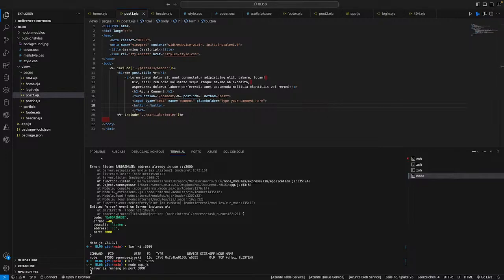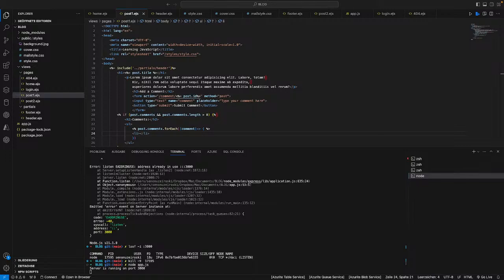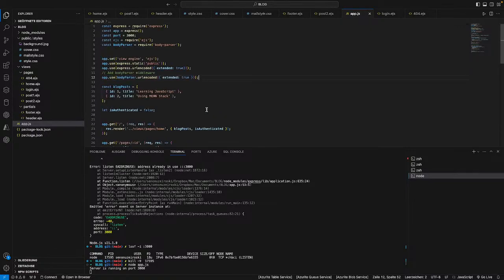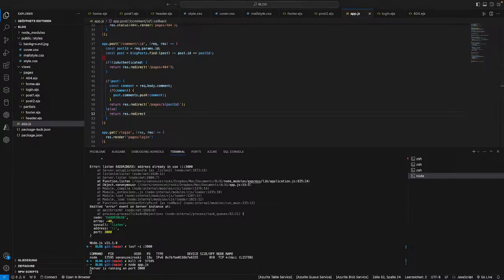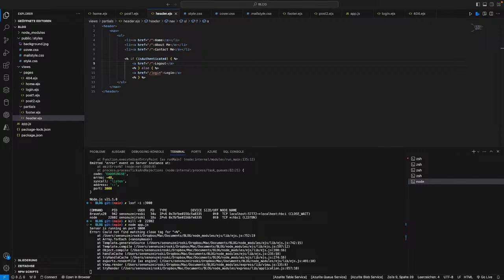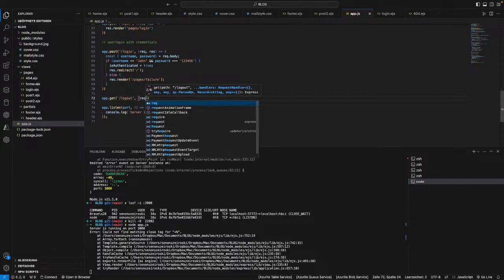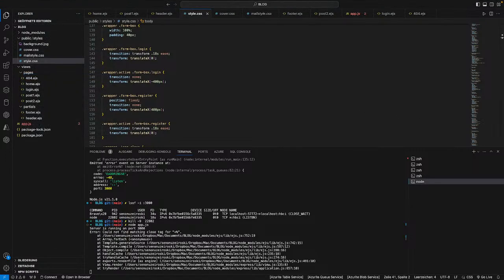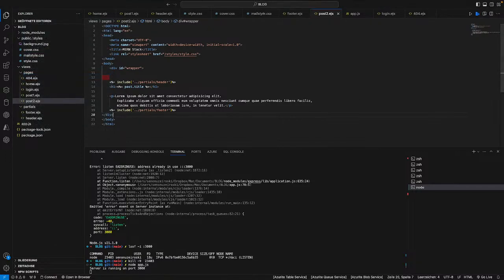Javascript EJS Creating Blog Webiste customizing login form and style